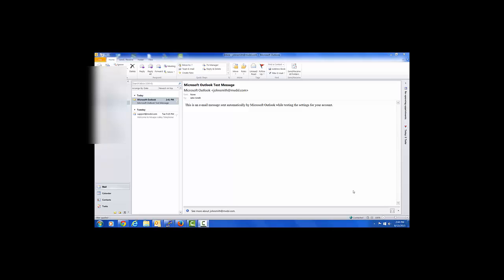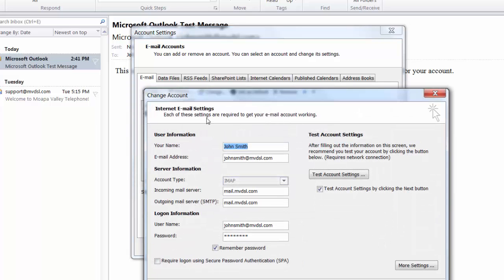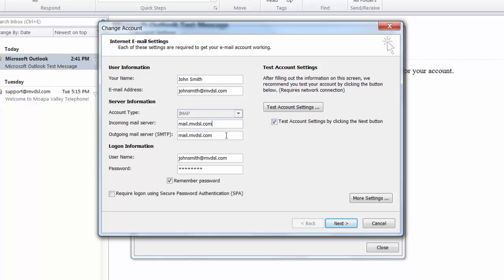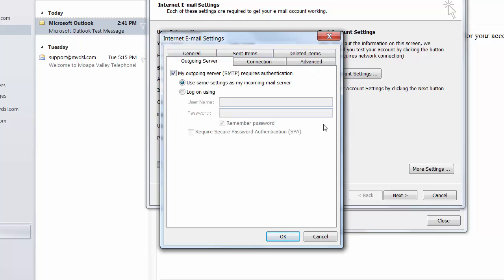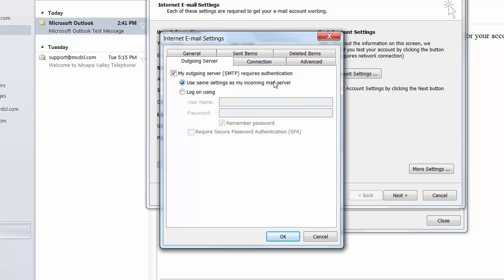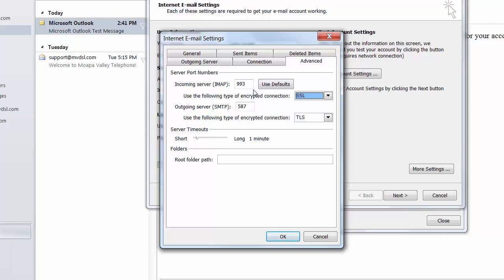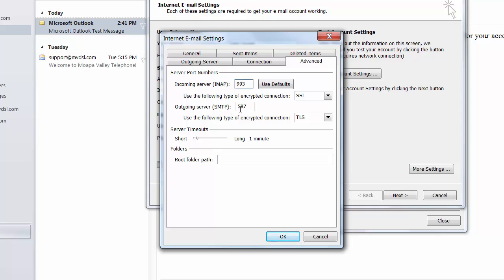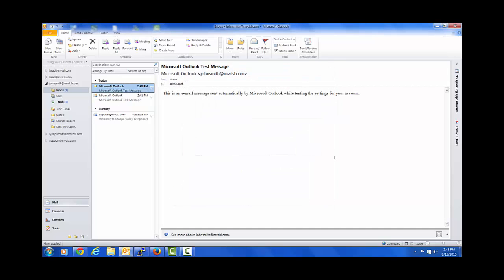OutlookEmail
Check your MVDSL email settings on Outlook